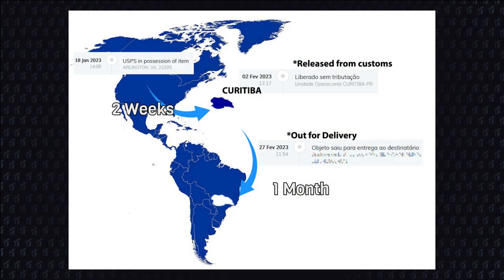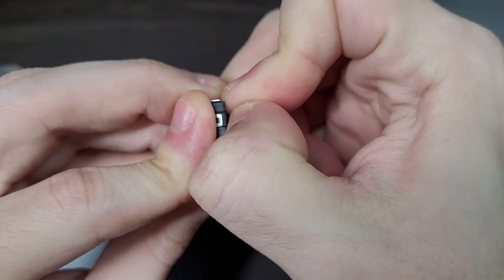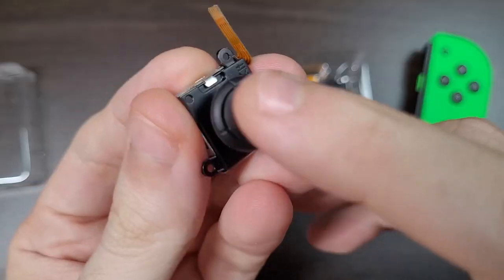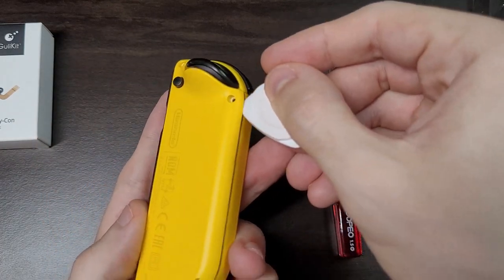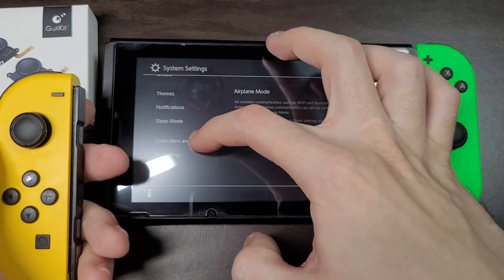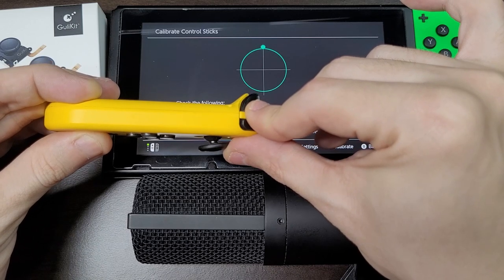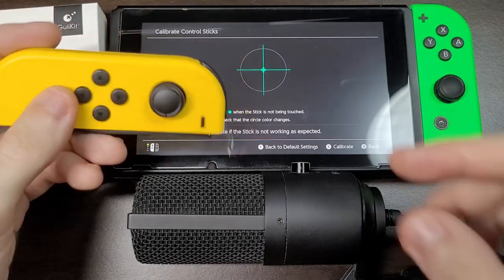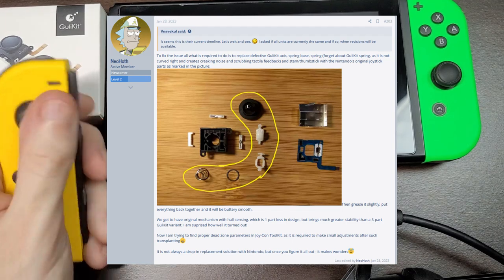Finally Testing the Gulikit Hall Effect Sticks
Hello Everyone!
I finally got my hands on the GuliKIT hall effect stick and I tested them on my joycons!

Amazon US

Direct Link From Gulikit (if the first one is sold out)